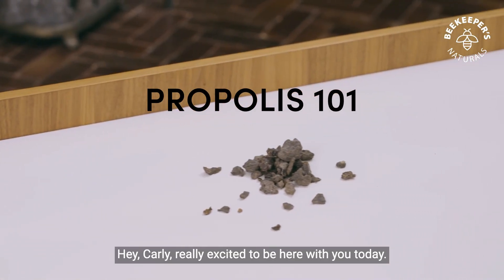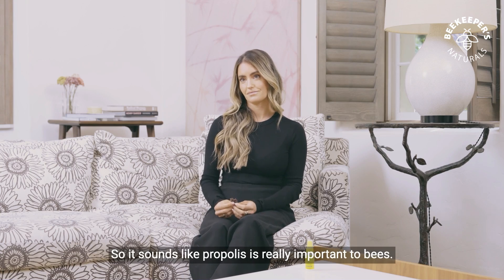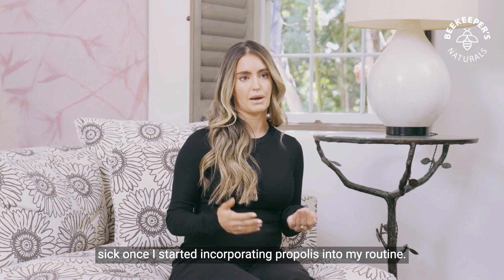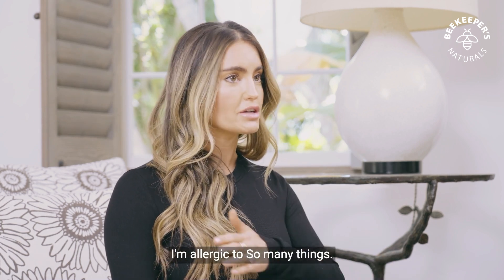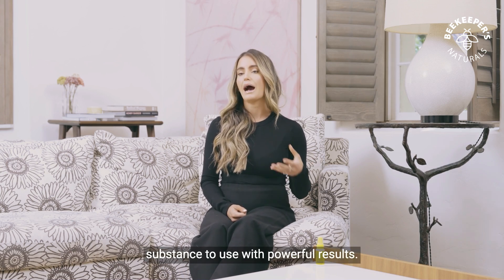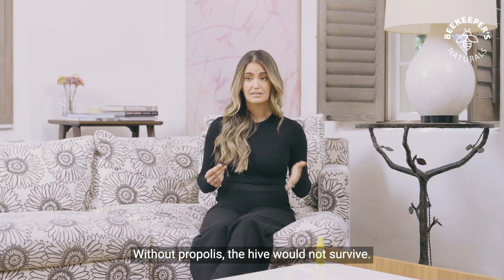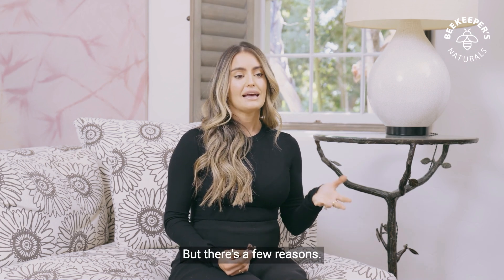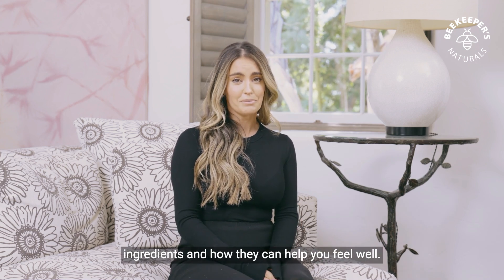Propolis Power: Carly's Insight into the Immune-Boosting Power of Propolis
Join us for an engaging conversation with Carly as she dives deep into the world of propolis, the hive's natural defense system. Discover how bees use propolis to create a germ-free environment and how this powerful substance can boost human immunity and overall health. Carly shares her personal experiences and the significant impact propolis has had on her life, especially dealing with autoimmune challenges. Learn about the unique properties of propolis, its rich content of over 300 beneficial compounds, and creative ways to incorporate this natural remedy into your daily routine. Understand the differences between honey and propolis, why propolis is a staple in Beekeepers Natural products, and the growing awareness of its benefits in America. Dive into this enlightening conversation to learn how propolis can become a key player in your wellness journey!